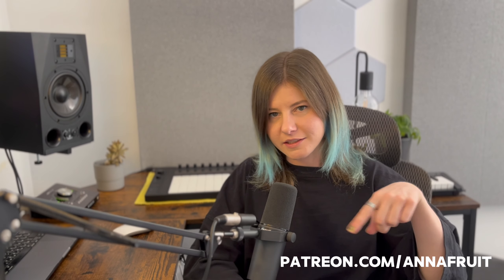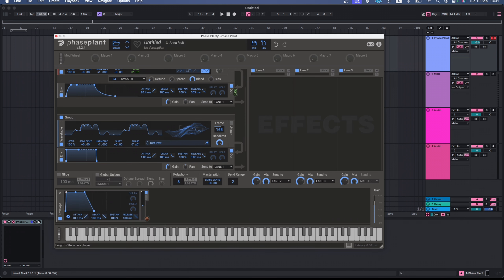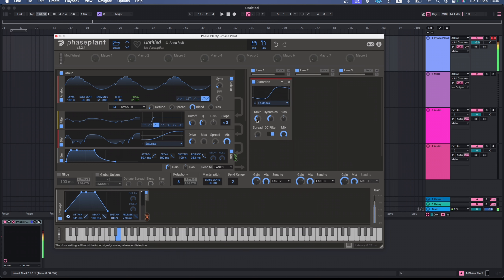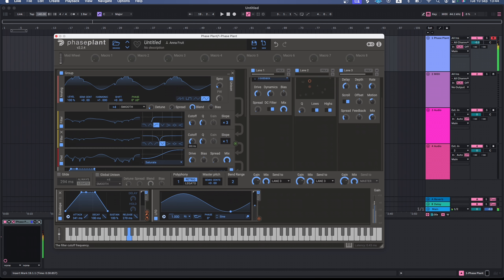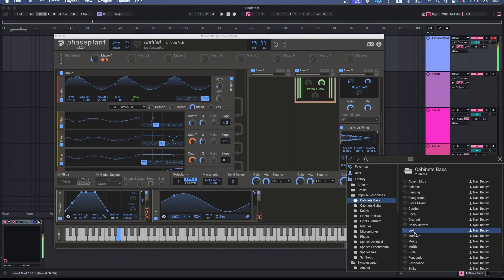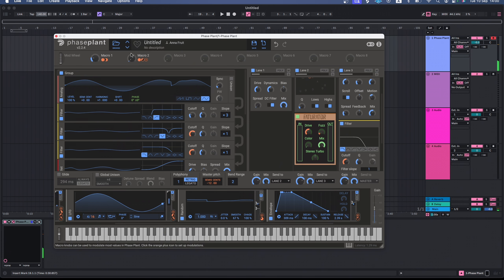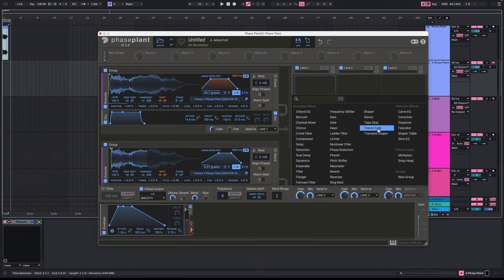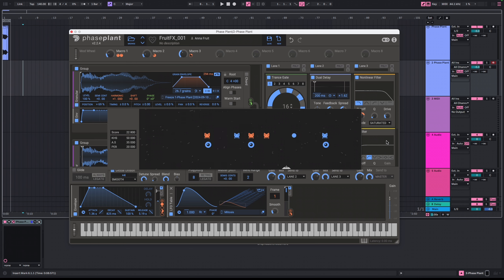Phase Plant Made Easy: The beginner's Guide to Pro Sound Design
00:00 Intro
01:06 Generating a sound
03:17 Modulation with Envelope
04:35 Effects in the Generator area
05:25 Routing in the Generator area
06:20 Adding Effects
06:43 Polyphony and Glide
07:58 Multipass
08:47 Adding Flanger
09:10 Modulation with LFO
09:51 Routing Mistakes
10:25 Assigning Macros
10:54 Snapheap
12:00 Convolver
13:10 More Modulation
14:41 Creating Wobbling Opportunities
15:58 Speaking head
16:26 Granular Engine
20:44 Phase Invaders